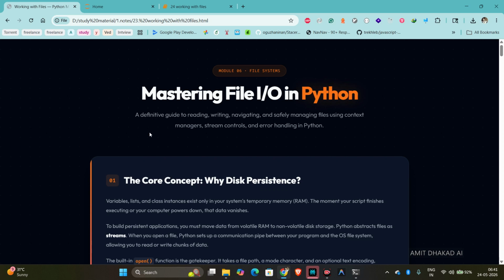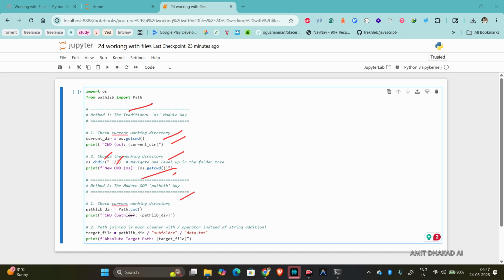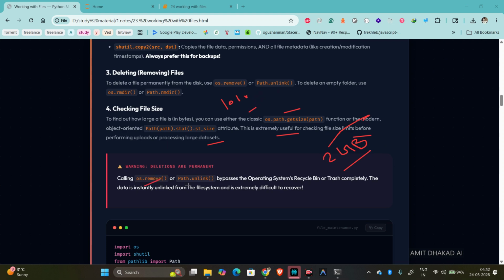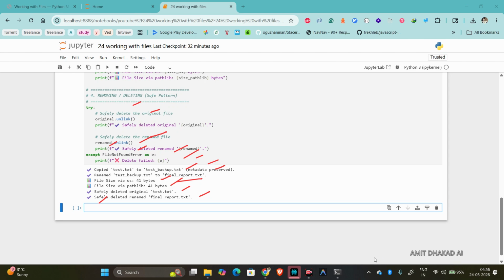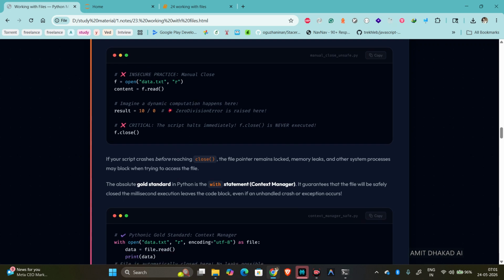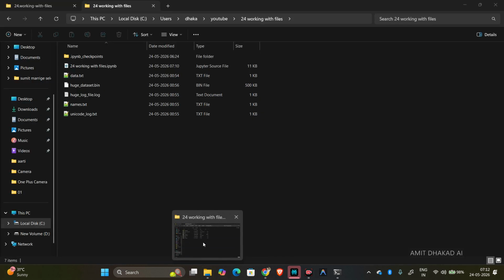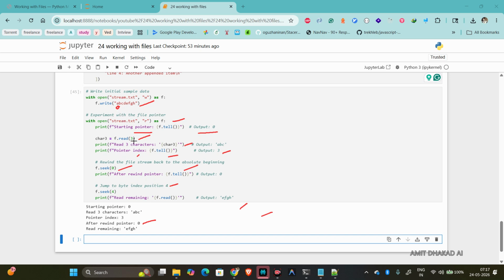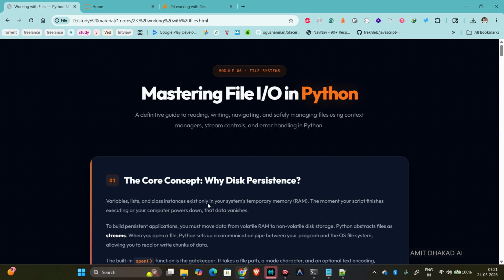Python File Handling Explained: open(), pathlib, and shutil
Are your Python scripts crashing because of locked files, missing directories, or Unicode decode errors? Welcome back to Amit Dhakad AI. Today, we are mastering one of the most critical skills for any Software Engineer: File I/O and Disk Persistence. Learn how to safely move data from volatile RAM to permanent disk storage without causing memory leaks or system crashes.

We break down the exact mechanics drawn directly from our "Living Textbook" lesson notes. We will conceptually visualize how Python handles file streams using the "Tape Recorder" analogy, compare the traditional os module with the modern object-oriented pathlib, and learn how to perform system maintenance using shutil. Most importantly, we cover the absolute Gold Standard for file safety—Context Managers (with open)—and build a production-grade Configuration Manager that handles atomic writes and logging.

📌 What You Will Learn in This Masterclass:

The Core Concept: How Python uses stream objects to communicate with your OS file system.

Directory Navigation: Using pathlib to safely check and change your Current Working Directory (CWD).

System Maintenance: Copying, renaming, and permanently deleting files using shutil and os.

The Gold Standard: Why you must ALWAYS use Context Managers (with open) to prevent catastrophic memory leaks.

Read/Write Optimization: Choosing between .read(), .readlines(), and memory-efficient lazy iteration.

Avoiding Traps: How to navigate stream pointers (seek & tell) and prevent the dreaded Windows Unicode crash.

Production Project: Building a resilient ConfigurationManager for atomic JSON backups.